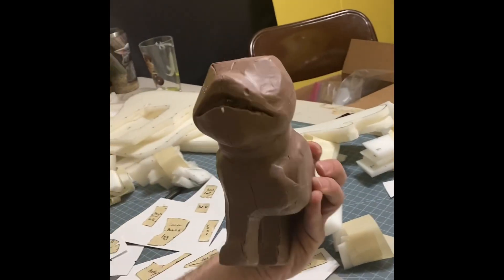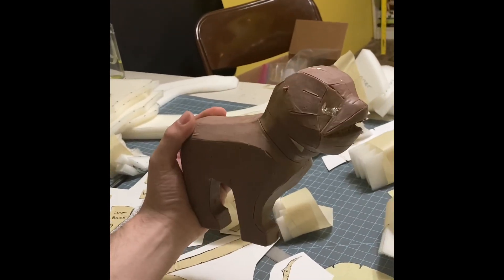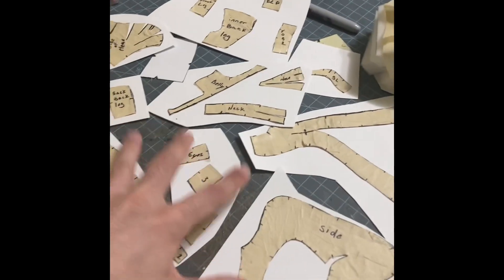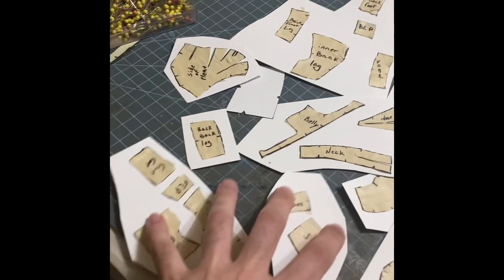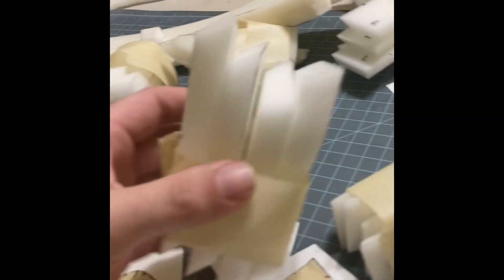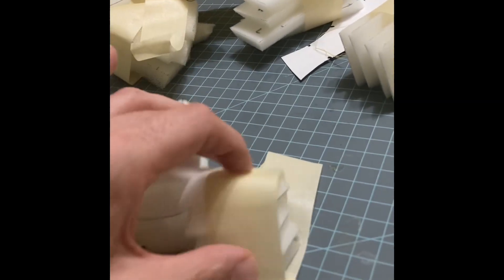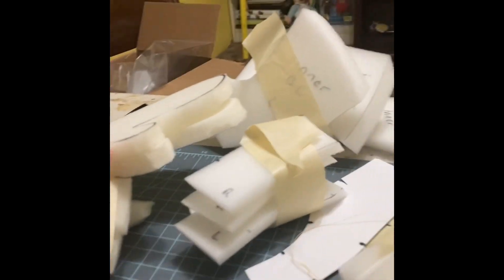New project for LEGOLAND!